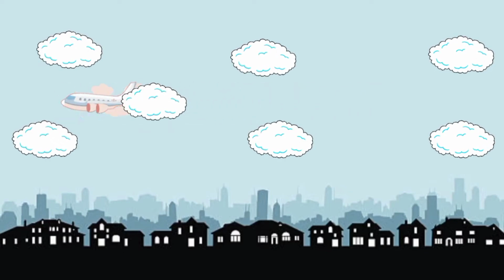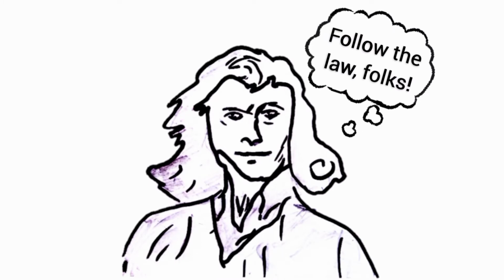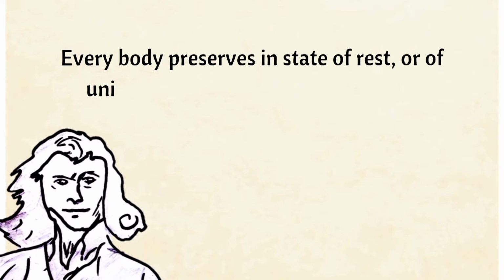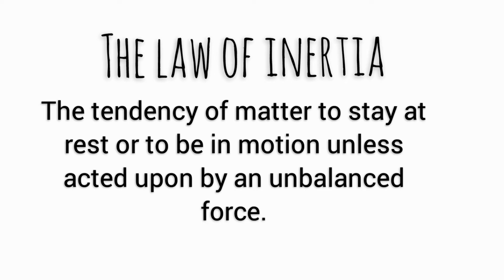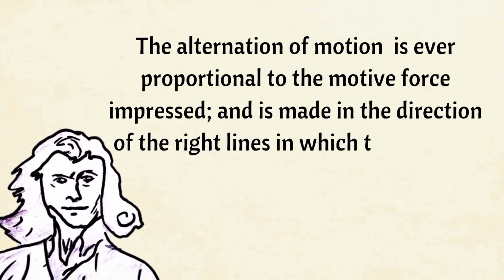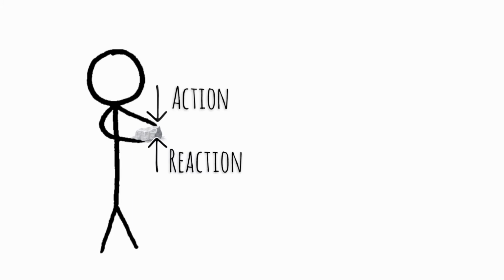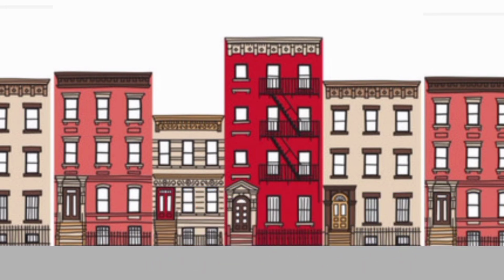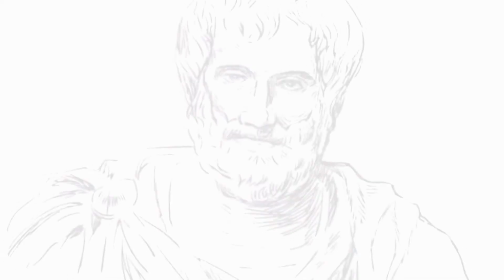The Physics Laws which Protects Nature's Sovereignty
Everything around you works on Newton's laws of motion. when you walk, drive, play, rest and all other kinds of activities. We follow Newton's laws. So what are these laws? How did it help the humanity and why are they revolution? It's all thanks to Sir Issac Newton.
Some content was taken from Getty Images
Theme Song: Pop Metal by Jason Shaw
Music in the video: Away by Patrick Patrikios
Created and Produced by Rohail Khan